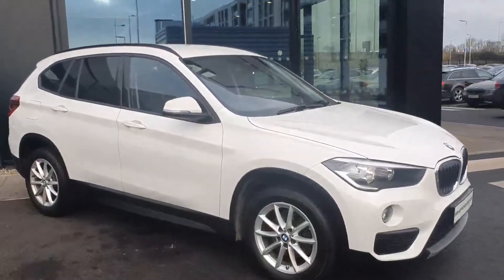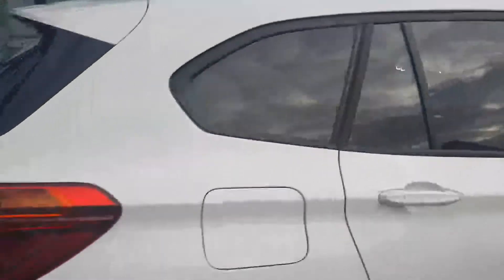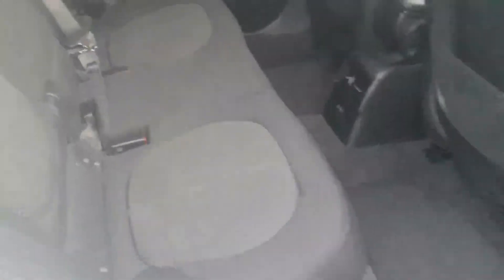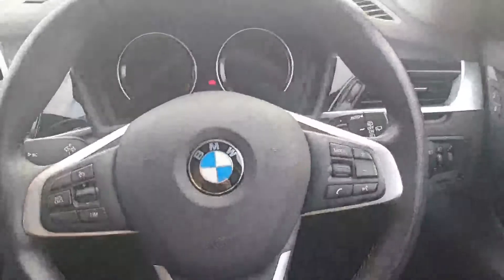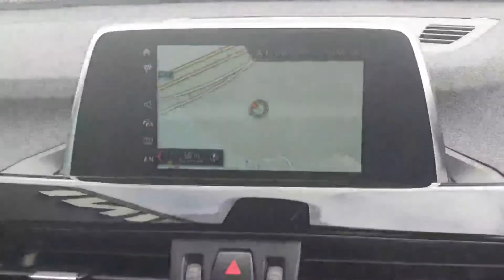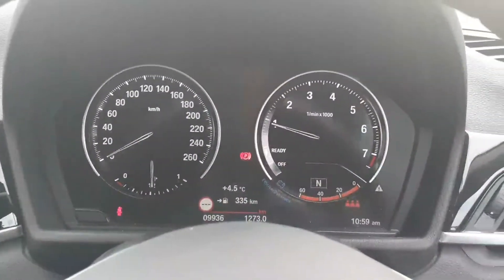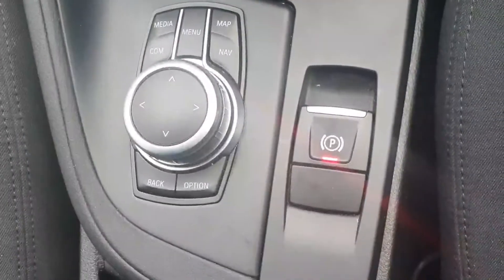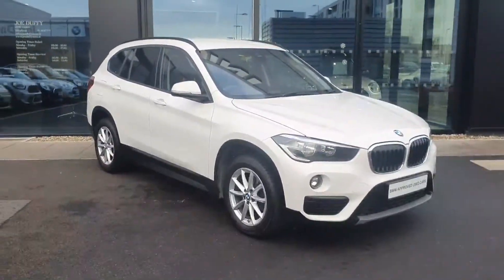182D22604 - 2018 BMW X1 X1 sDrive18i SE 32,800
Here is a video of our 182D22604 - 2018 BMW X1 X1 sDrive18i SE 32,800. Joe Duffy BMW  MINI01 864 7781